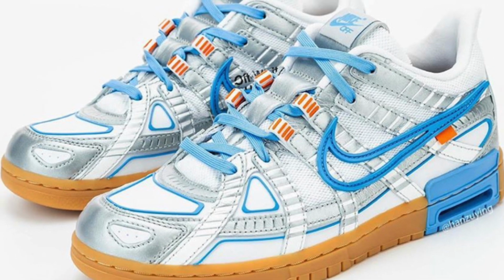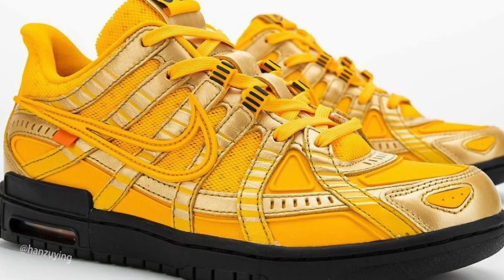Hold or Sell the Off White x Nike Rubber Dunk // Resell Predictions!!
In this video I am going to show you the reasons behind selling or holding the Off White x Nike Rubber Dunk as well as talking about future resell estimations for the pair of sneakers.

Watch my last videos:

Hold or Sell the Yeezy 350 V2 Israfil // Reasons Why and Resell Prediction